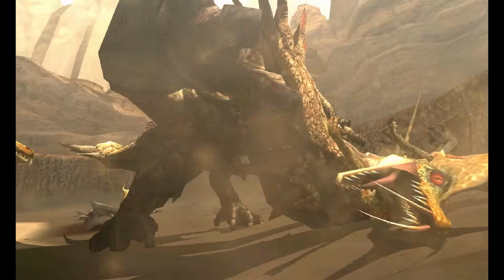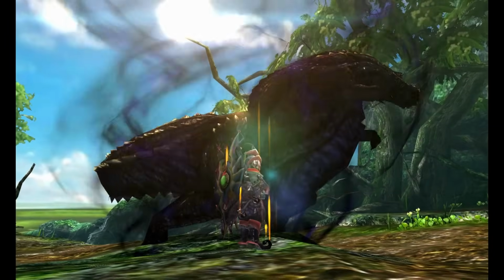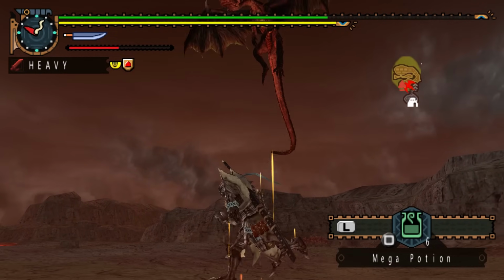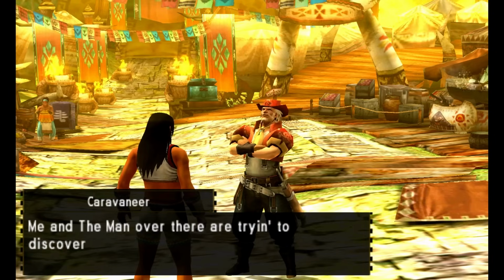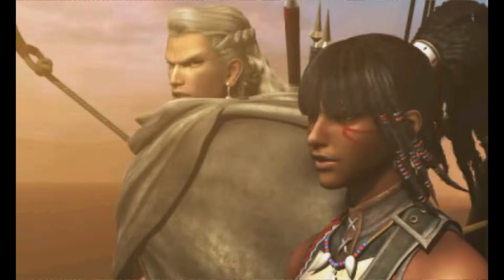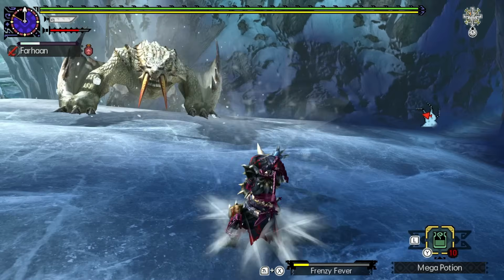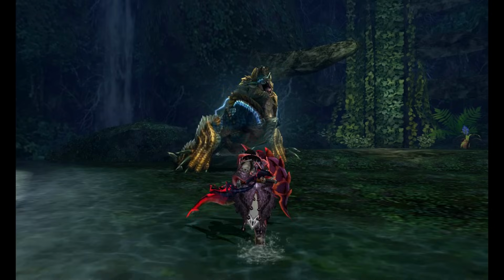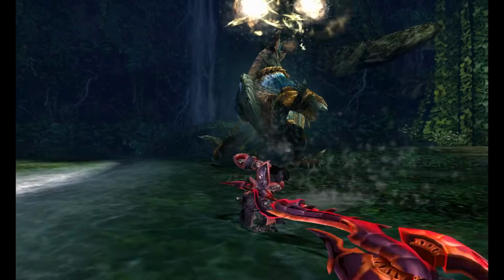Why 4 Ultimate is the Best Monster Hunter Game, and Why You Should Play It - Heavy Wings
The best Monster Hunter game will no longer be buyable first hand next week. In this video I will discuss why 4 Ultimate is the best game in the series, how it impacted future games and why it's still worth playing today.

Credit to @EmiA1702 on Twitter for photoshopping out the thumbnail for me!

Contents
0:00 Introduction
1:04 Monster Roster
7:01 Other Fantastic Content
13:00 Endgames and Postgames
19:27 The Story
25:46 Why it's the Best Game
37:30 The Flaws of 4 Ultimate
43:10 Remaster 4 Ultimate
43:49 Conclusion

Music (sorted by chapter and in order of appearance)
Introduction + Monster Roster
- MH4U Proof of a Hero
- MH4U Arena Battle
- MHP3 Zinogre
- MHFU Tower Battle
Other Fantastic Content
- MH4U Returning From Everwood
- MH4U Everwood Battle
- MH4U Apex
- MH4U Dundorma Theme
- MH2 Yama Tsukami Battle
MH3 Ceadeus Phase 1
Endgames
- MH3 Ceadeus Phase 2
- MHF2 Akantor Battle
- MH4U Gore Magala Battle
- MH2 Teostra Battle
Story
- MH4U Main Theme
- MH4U Weak Monster Battle
- MH4U Chaotic Gore Magala Battle
- MH4U Val Habar Theme
Why 4U was Better
- MH4U Shagaru Magala Battle
- MHGen Gammoth Battle
- MHGen Mizutsune Battle
- MHWorld Nergigante Battle
- MHWorld Xeno'jiiva Phase 2
- MHWorld Vaal Hazak Battle
- MHRise Magnamalo Battle
- MHRise Sunbreak Shagaru Magala Battle
4U Flaws
- MH4U Gogmazios Phase 2
- MH4U Dalamadur Phase 2
- Ace Attorney Spirit of Justice A Cornered Heart